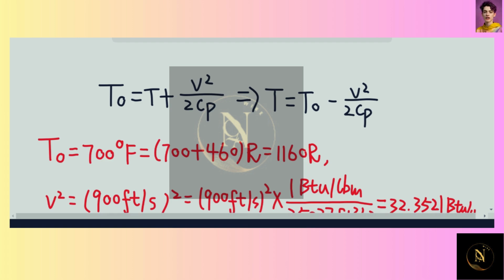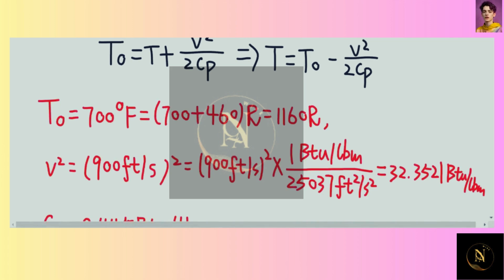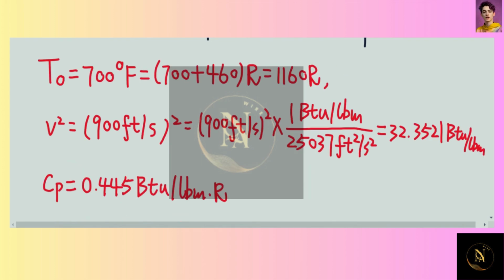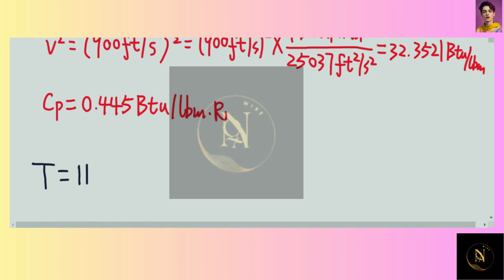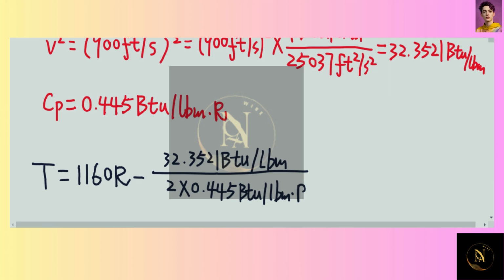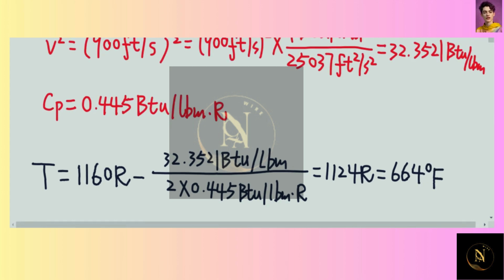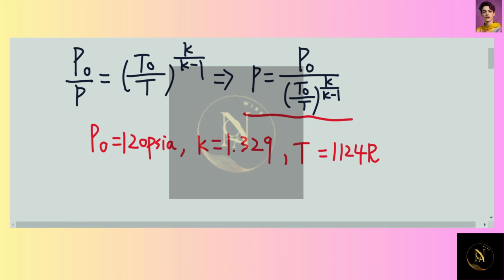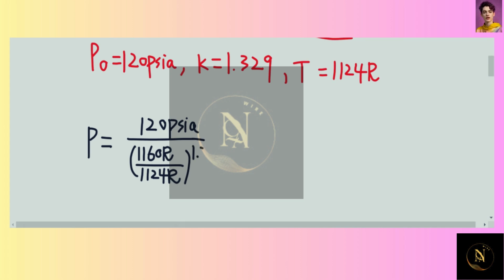Steam flows through a device with a stagnation pressure of 120 psia, a stagnation temperature of , a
Steam flows through a device with a stagnation pressure of 120 psia, a stagnation temperature of , and a velocity of . Assuming ideal-gas behavior, determine the static pressure and temperature of the steam at this state.